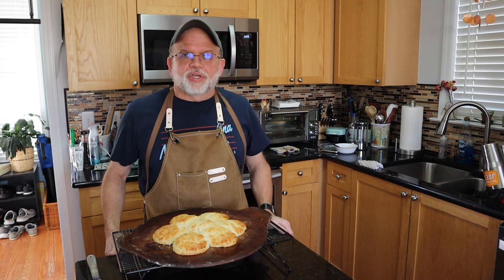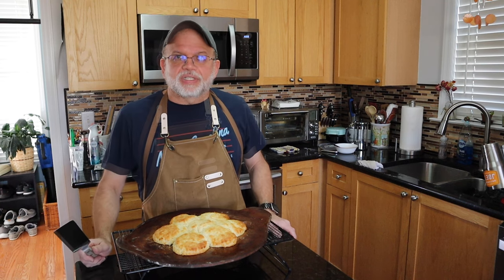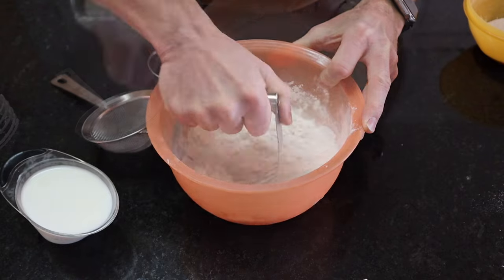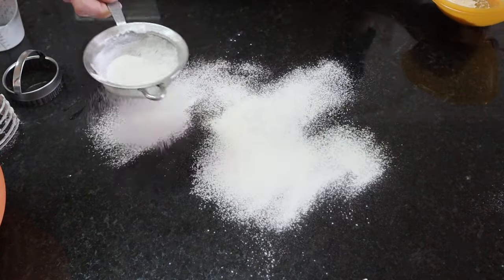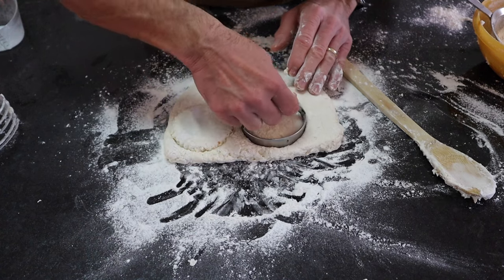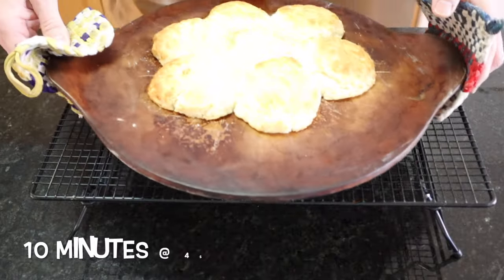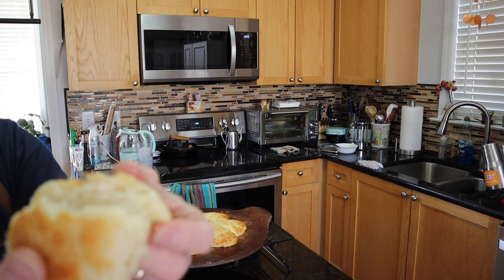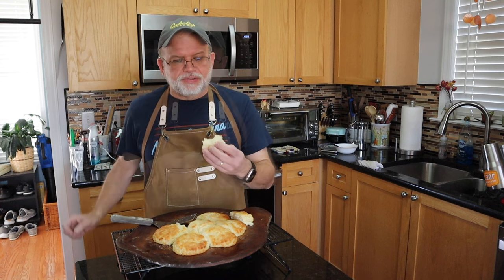Best Biscuits Ever! - Get the 2-1-1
Just three ingredients:
2 - cups self rising flour
1 - stick frozen unsalted butter
1 cup cold buttermilk